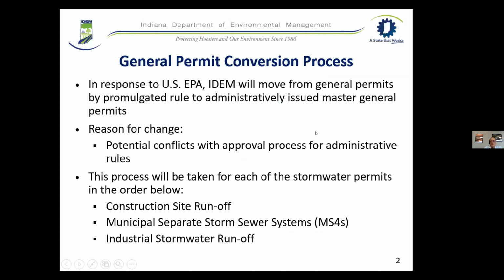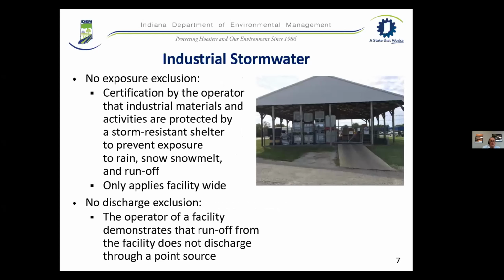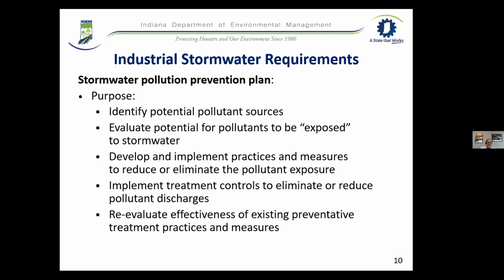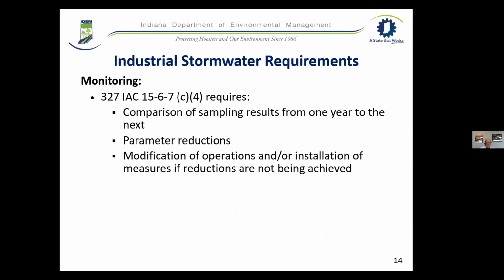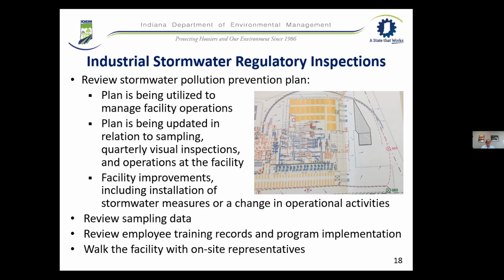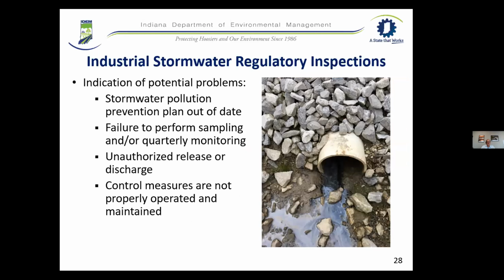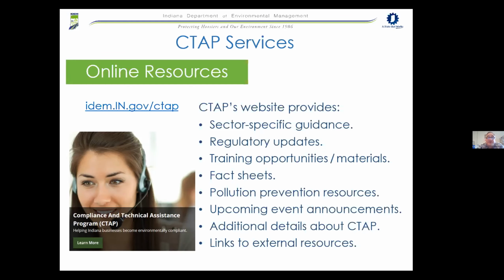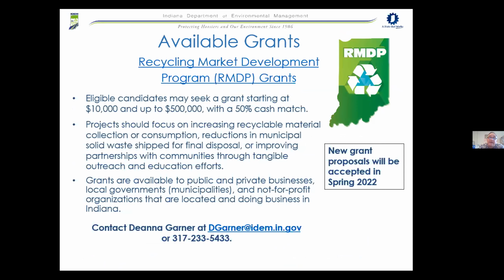E101: Stormwater Permits and Industrial Stormwater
Stormwater discharges from construction and industrial activities can carry numerous pollutants, such as suspended solid, phosphorus, nitrates, oil and grease, heavy metals, biological oxygen demand, etc. Unlike sanitary and industrial wastewater, stormwater is not treated prior to entering receiving waters. Discharges of stormwater from certain industrial and construction activities are subject to environmental permitting requirements. In this training you will learn who is subject to stormwater permit, and how to apply for a stormwater permit. In addition, stormwater associated Municipal Separate Storm Sewer Systems (MS4s) will be discussed in relation to construction stormwater. Also, upcoming changes in stormwater regulations will be discussed.